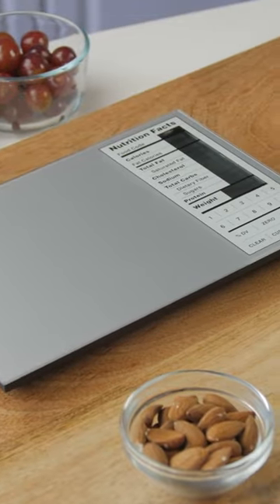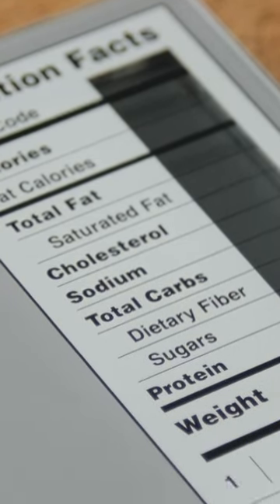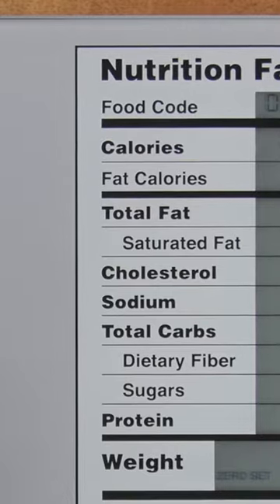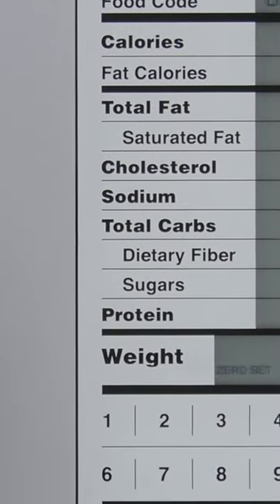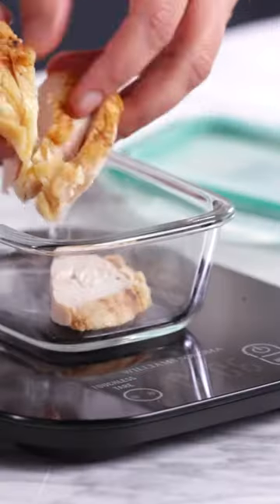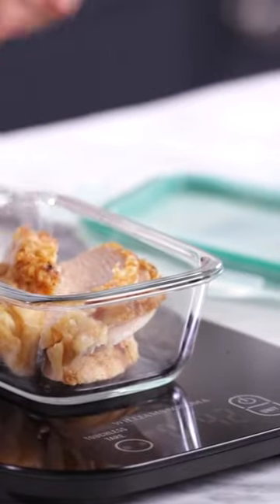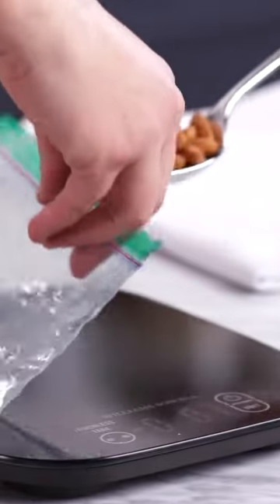Top Kitchen Scales 2023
Ola Amigo, We Have The Best Kitchen Scales Fit For You Here!

➟ Greater Goods

The Vitafit 33lbs Kitchen Food Scale is your ideal companion for precise weighing in the kitchen. This digital scales is designed to provide accurate measurements in grams and ounces, making it perfect for various culinary needs. With an weight capacity of up to 33 pounds, it can handle anything from small spices to larger ingredients with ease. As a trusted name in kitchen scales since 2001, Vitafit ensures quality and reliability in this product. It's an essential tool for those pursuing weight loss goals, as it allows you to carefully monitor your food portions. Additionally, it's indispensable for precise recipe execution in cooking and baking, ensuring consistent and delicious results. The sleek and stylish black design complements any kitchen decor, and the scale comes with batteries included, ready for immediate use. Its easy-to-read LCD display and tare function further enhance its usability, allowing you to measure ingredients in containers without the added weight. Elevate your culinary experience with the Vitafit 33lbs Kitchen Food Scale, your trusted partner in the kitchen since 2001.
The Food Kitchen Scale is a precision instrument, boasting four high-precision load sensors and a waterproof, anti-collision glass weighing panel. Its measuring range spans from 0.1oz/1g to an impressive 33 lbs/15kg, ensuring accurate measurements for various ingredients. This versatile scale supports five essential measurement units: grams, kilograms, pounds, ounces, and milliliters. Its user-friendly design features a responsive touch screen and an easy-to-read LCD display. The stainless steel panel, measuring 7.9 x 5.7 x 0.6 inches, offers stability and ample space for larger containers. Moreover, it incorporates practical features such as a 2-minute auto-off function, a power-low alarm, and an overload reminder for added convenience and safety. The scale's design also includes a hanging hook and four no-slip rubber feet, enhancing its usability and stability. Cleaning and storage are effortless, making it a reliable addition to your kitchen.
The Greater Goods nutrition scale is the epitome of a kitchen scale, offering precise measurements down to the gram, a sleek and easy-to-clean surface, and touch-sensitive buttons for hygiene. Yet, its true brilliance lies in its capacity to provide comprehensive nutritional data for over 2000 foods, including customizable entries, allowing you to uncover the sugars, carbohydrates, fats, protein, and calorie content of your meals with unparalleled accuracy. This groundbreaking kitchen scale represents more than a culinary tool; it is a cornerstone of strategic meal planning and preparation. Beyond product excellence, we are committed to ethical manufacturing practices, with a portion of every sale dedicated to a charitable organization that resonates with our core values. Thanks to its ability to weigh multiple ingredients simultaneously, you can effortlessly compile detailed nutrition information for complete meals, making it the ultimate choice for those dedicated to intentional meal preparation.